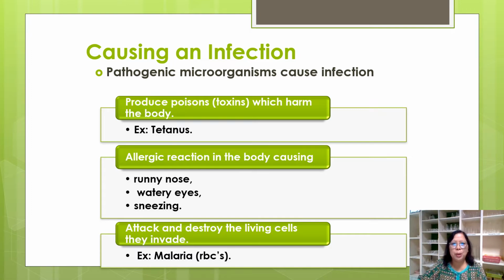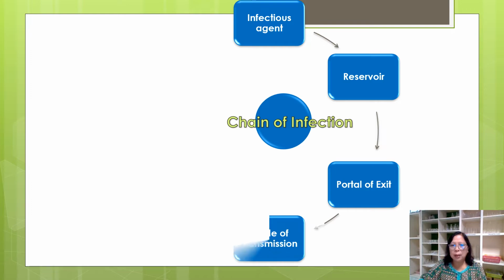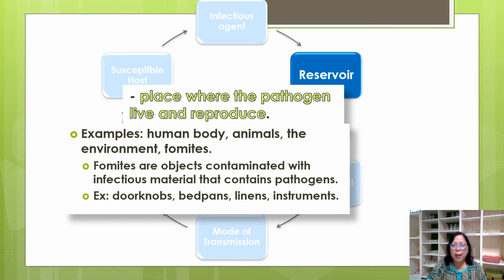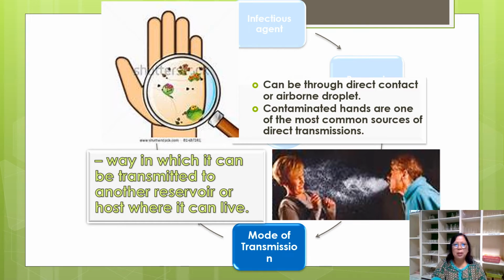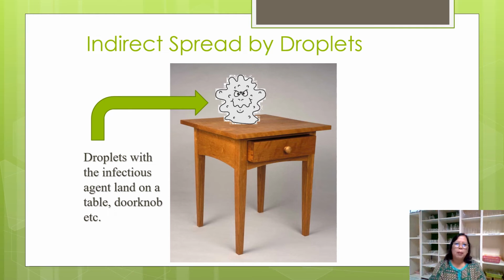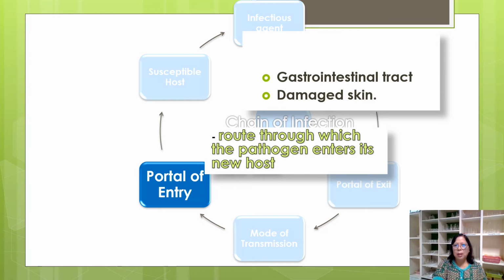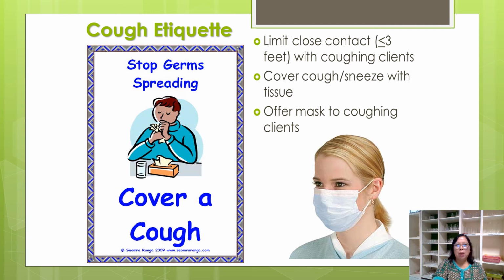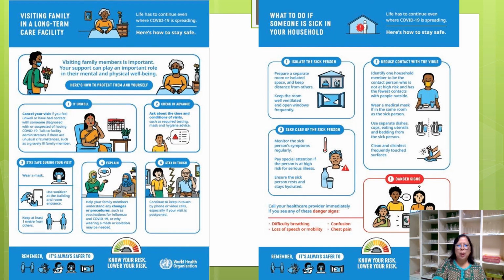basic microbiology / infection 2